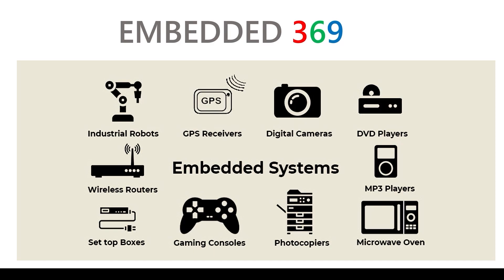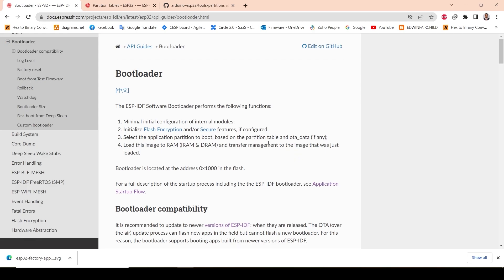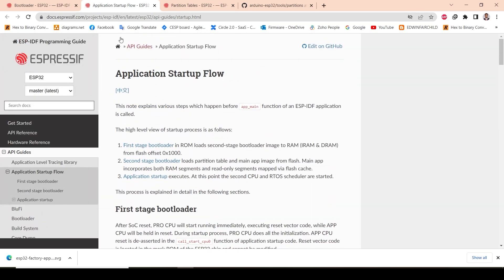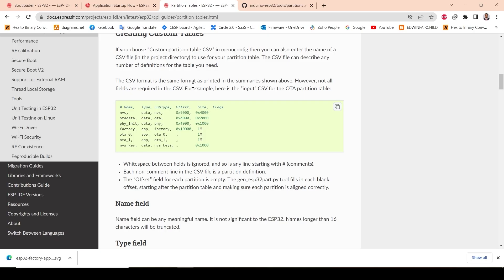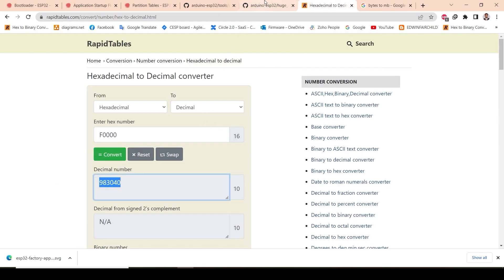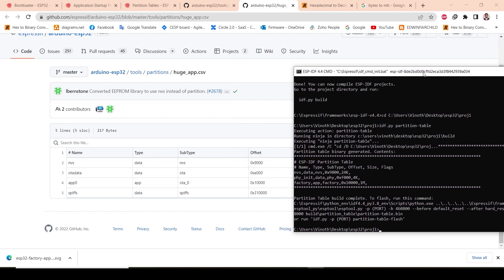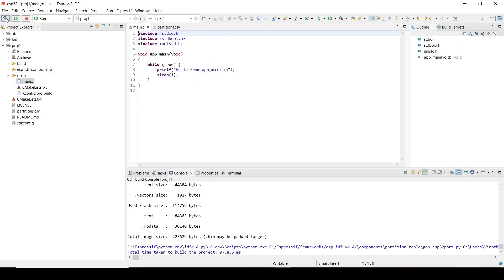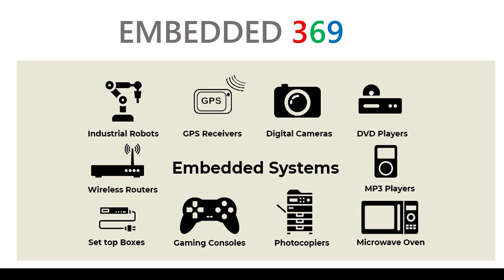#3 Espressif IDE || Creating Custom PartitionTables||ESP-IDF Menuconfig|| ESP32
create 4mb partition table ( 3mb app and 1mb spiffs)
Commands